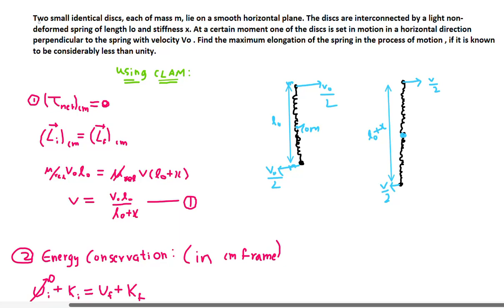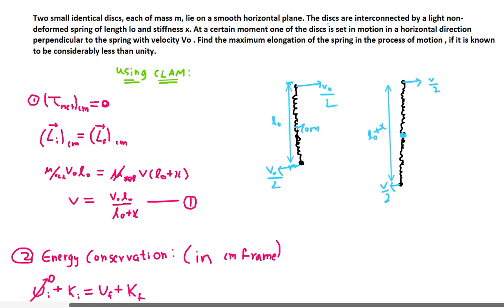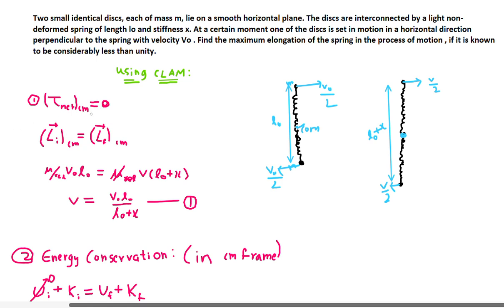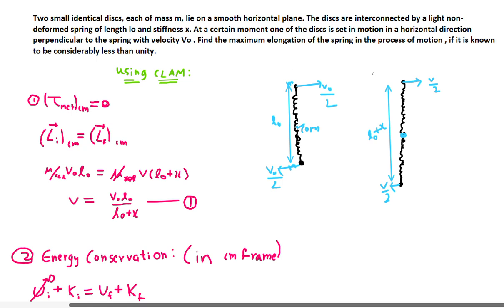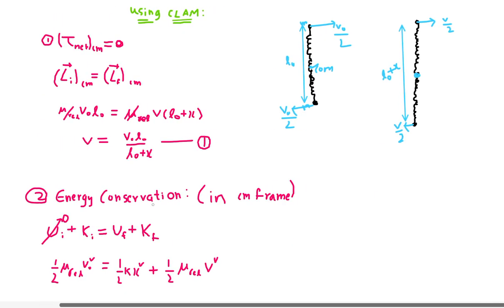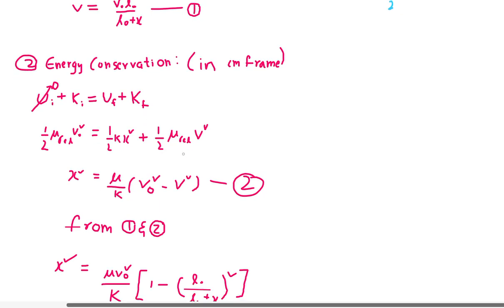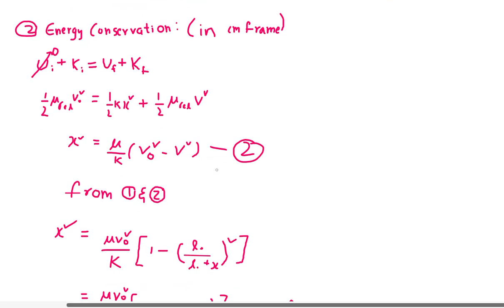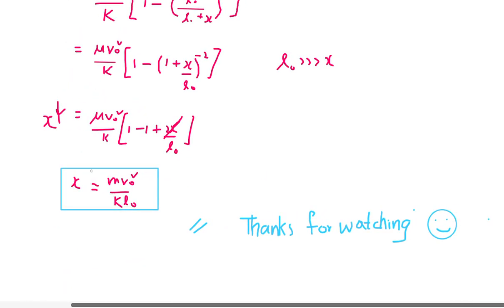Jee advanced problem| Centre of frame problem|Angular momentum conservation|@PW-JEEWallah@unacademy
Master the complexities of Rotational Mechanics with this in-depth JEE Advanced problem-solving video! Dive into the Centre of Mass Frame Problem and explore key concepts like Mechanics of Rolling Motion, Rotational Motion Class 11, and System of Particles and Rotational Motion. Perfect for IIT JEE aspirants, this video breaks down Rolling Motion Physics Class 11, Rolling Friction IIT JEE, and the Radius of Gyration with clear explanations and step-by-step solutions. Tailored for JEE Main 2020 and beyond, this tutorial will boost your understanding of Rotational Motion IIT JEE topics.